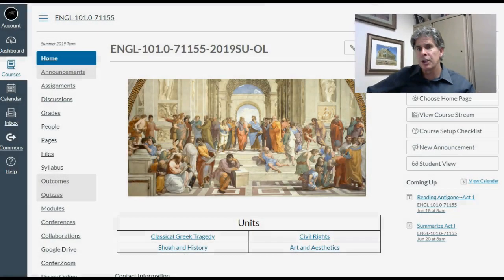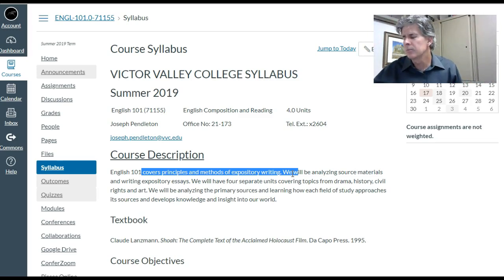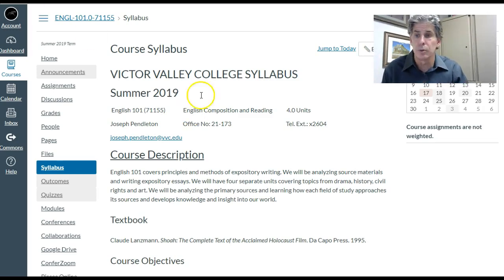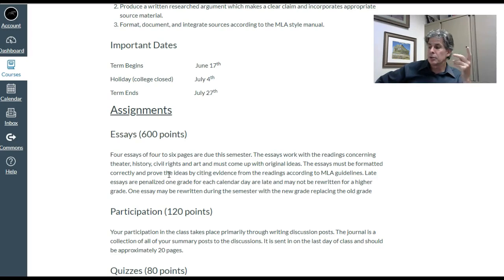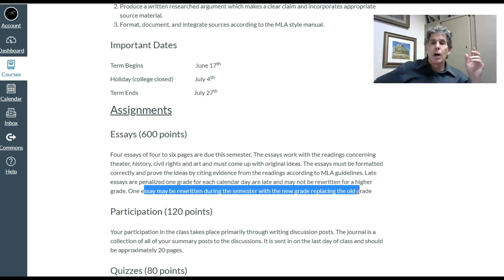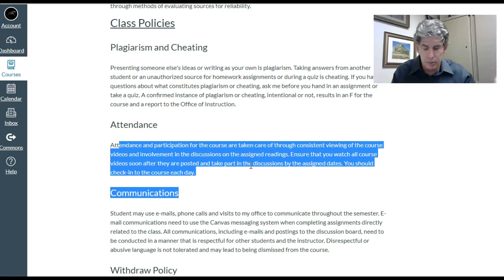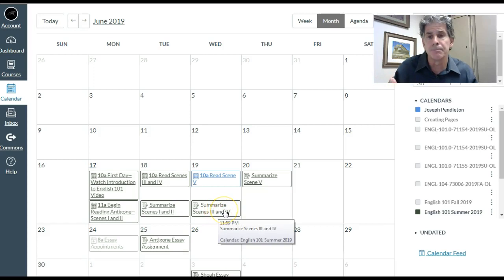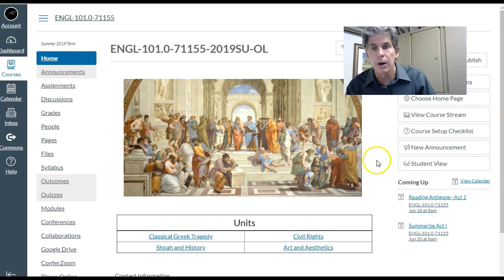Introduction to English 101